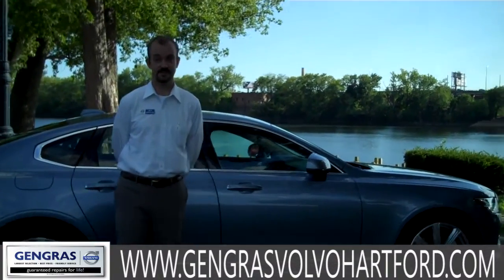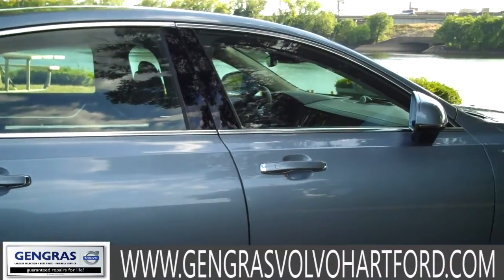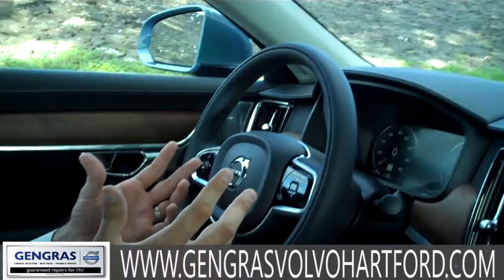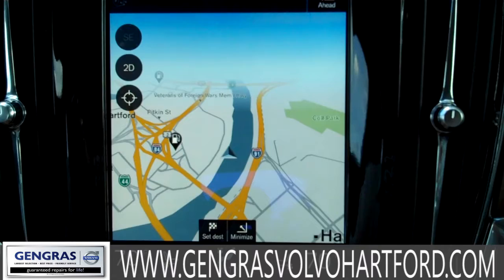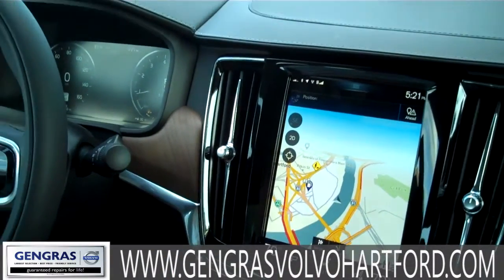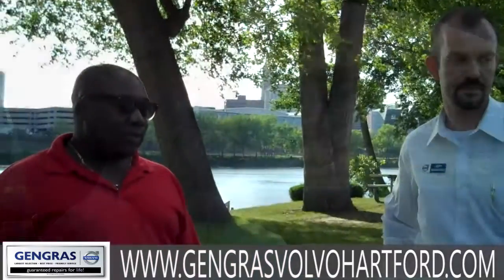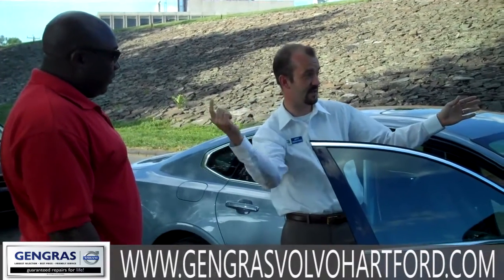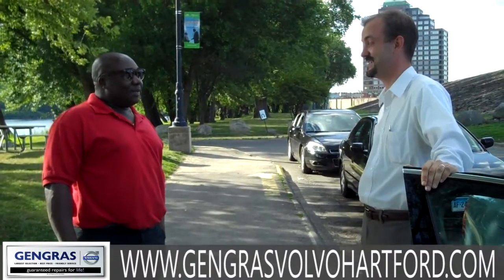The all-new Volvo S90 is at Gengras Volvo!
Gengras Volvo has your all-new 2017 Volvo S90. Learn how we've redesigned luxury and come in for a test drive today.